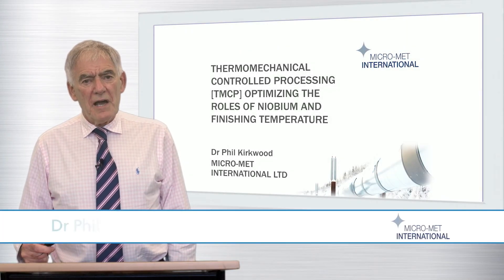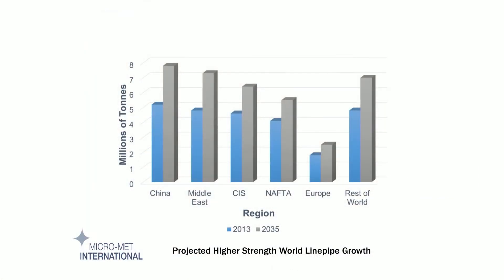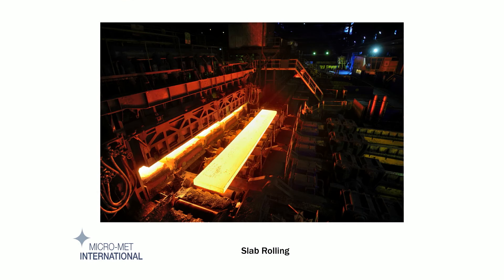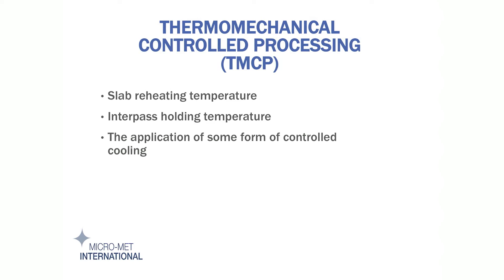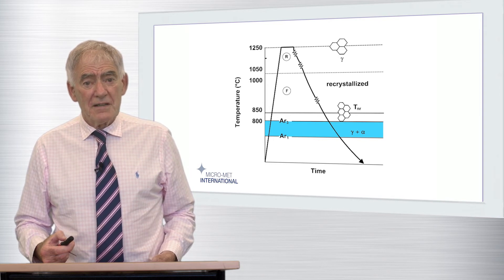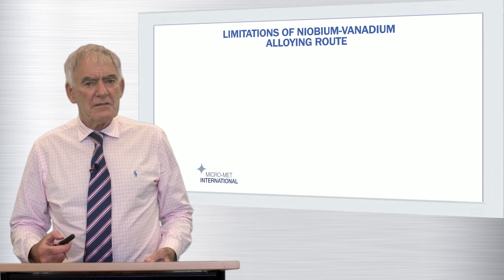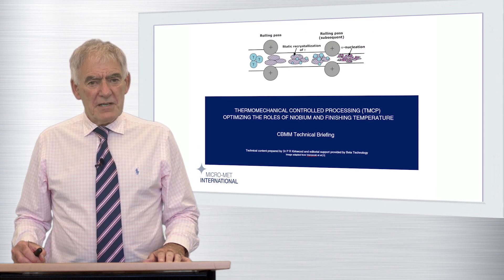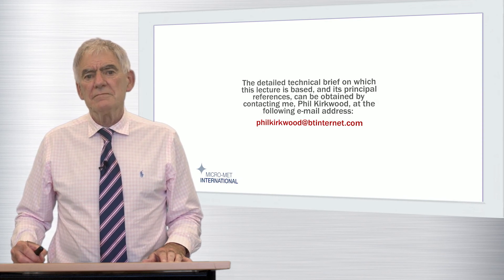TMCP - Optimizing the Roles of Niobium & Finishing Temperature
This video presents a short lecture by Dr. Phil Kirkwood, an industry expert in welding microalloyed steels with decades of experience in the steel and gas sectors.